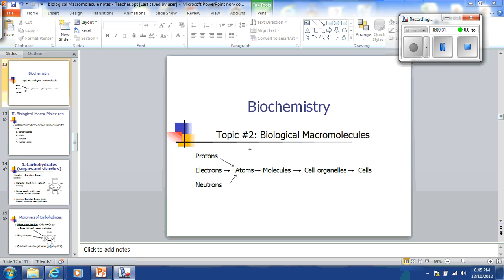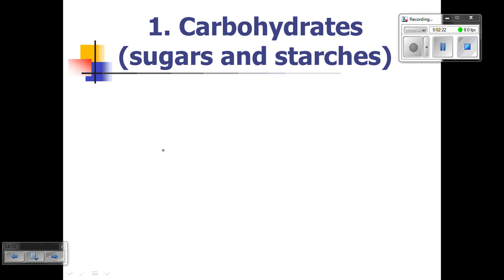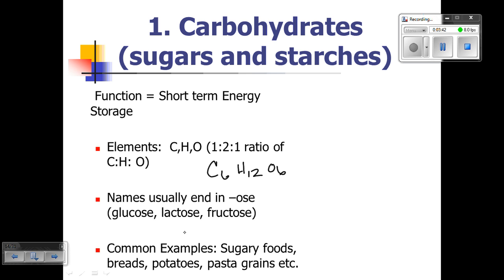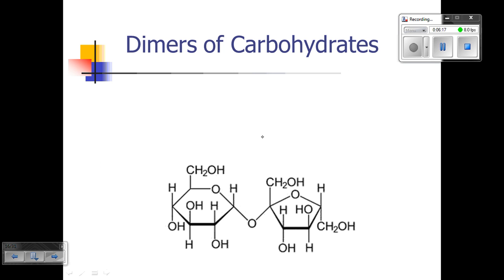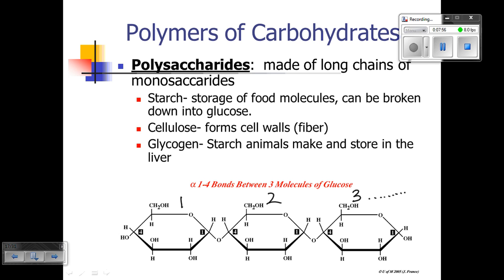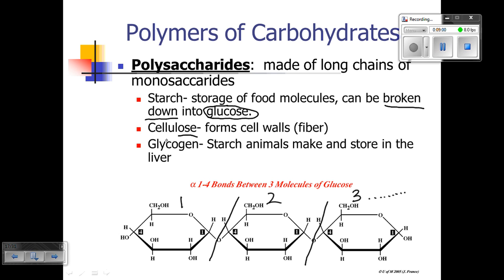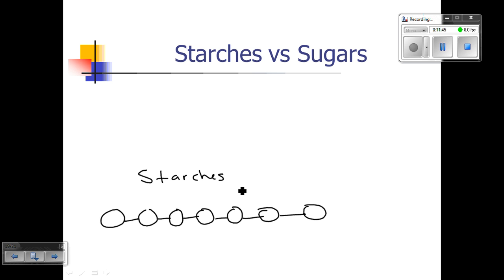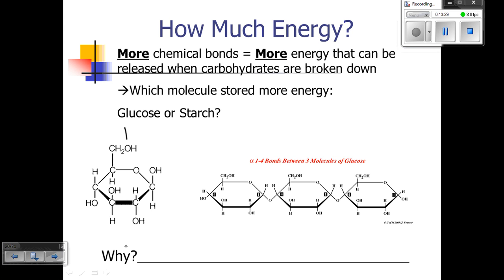Elba Carbohydrate Lecture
"Flipped" Classroom Lecture for Carbohydrate Structure and Function